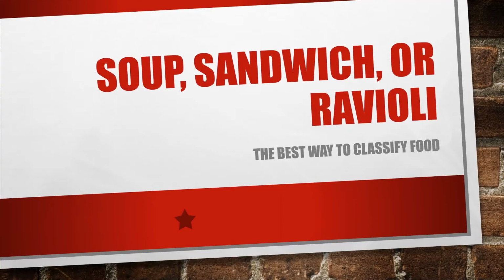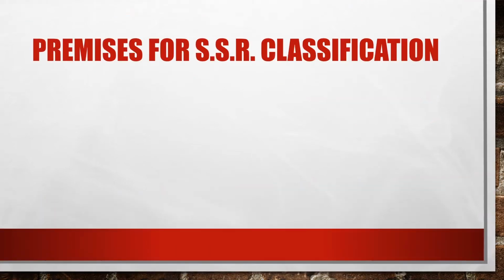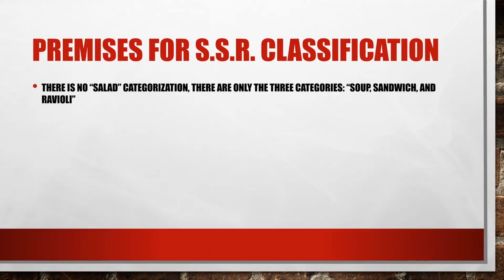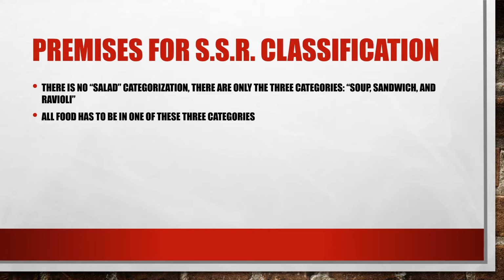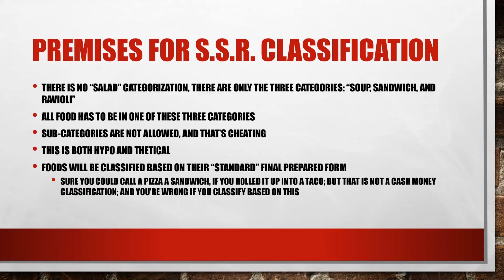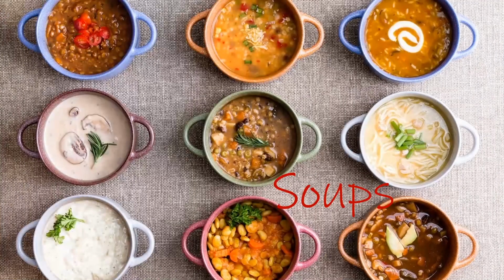Soup, Sandwich, or Ravioli: A Dubious Dogmatic Classification System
Please let this argument die with this video.